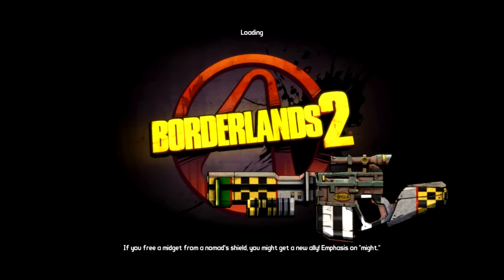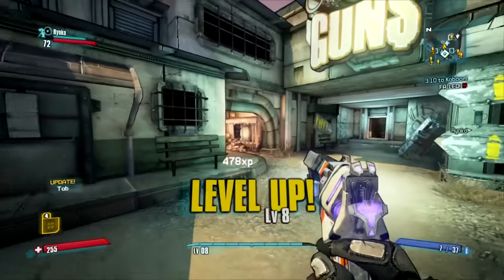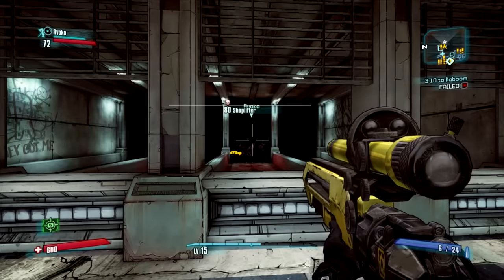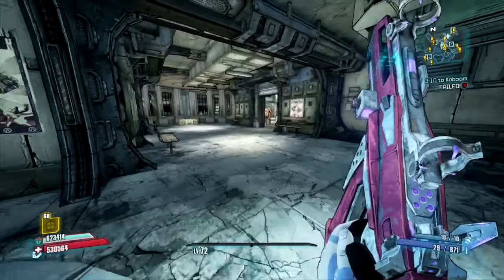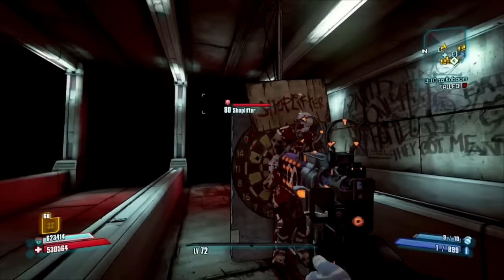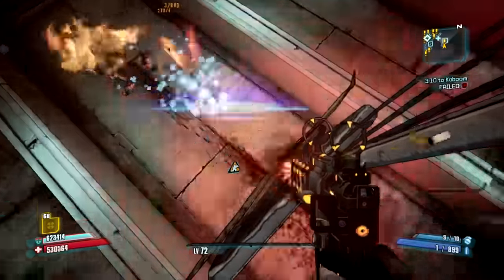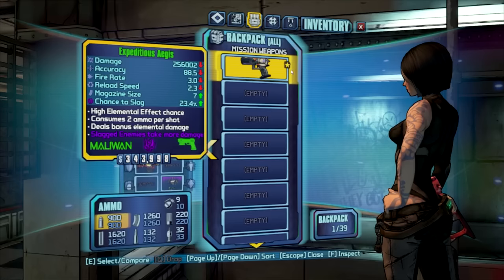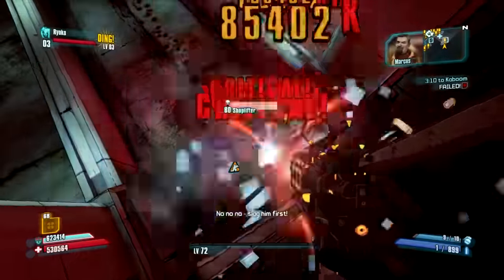How to level from 1-72 in under 2 hours in Borderlands 2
Here is a quick and easy method to reach level 72 in just under 2 hours. This method was originally found my Voshy with a few changes to make it possible as all classes. Also yes, I am partnered with Machinima now.